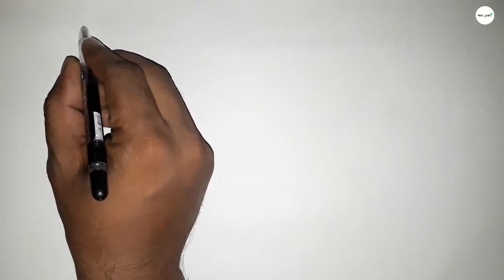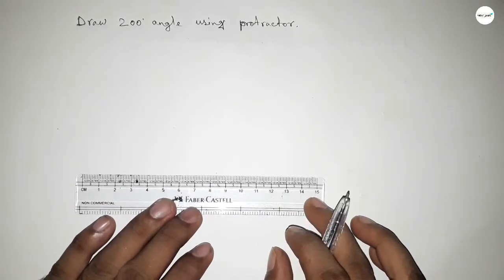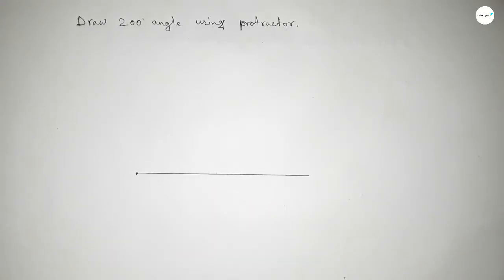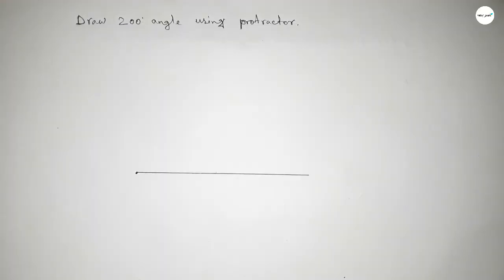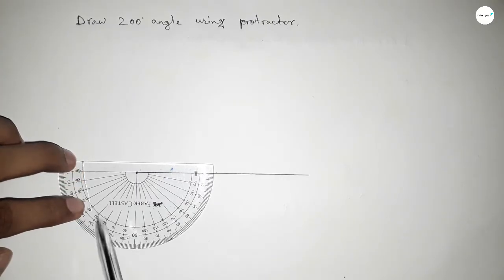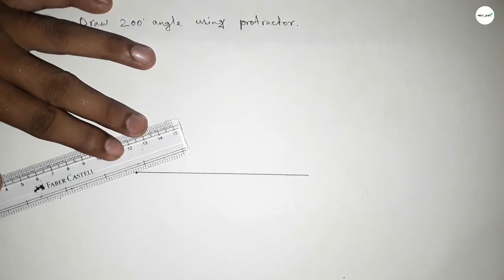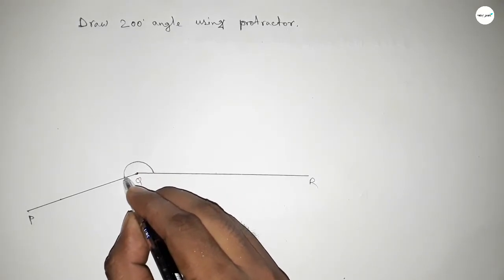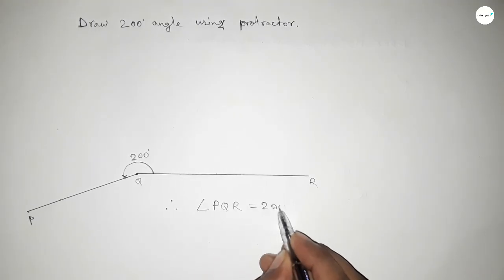How to draw 200 degree angle using protractor.make 200 degree angle using protractor.shsirclasses.